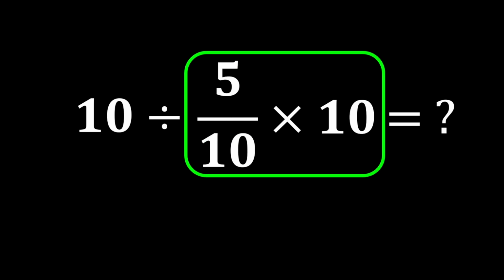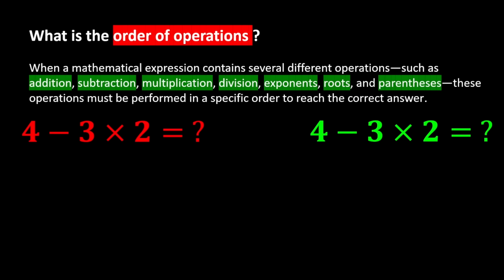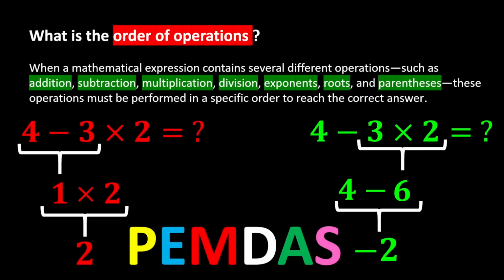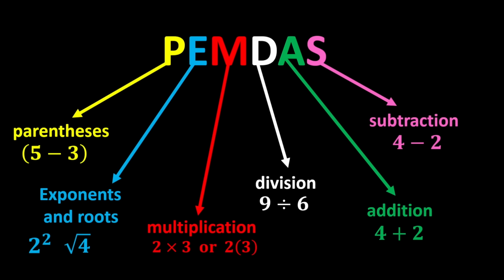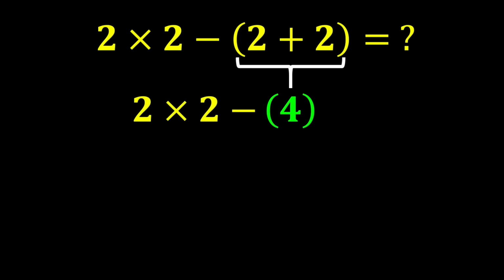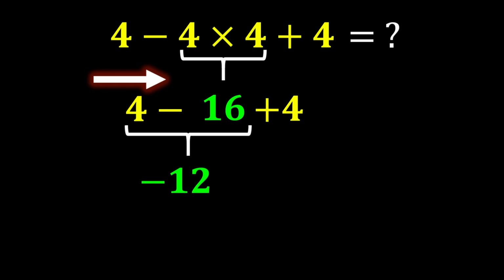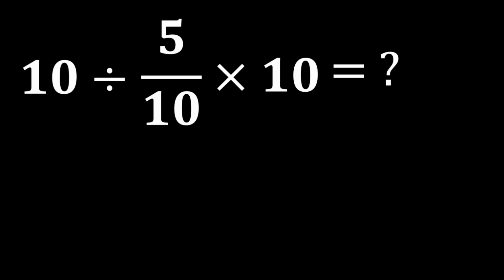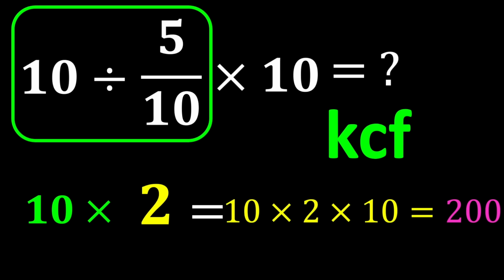This Simple Math Mistake Fools Everyone ! Only Geniuses Solve This Fast!